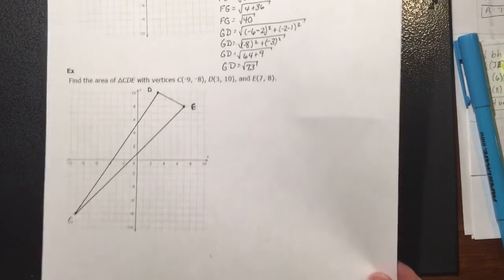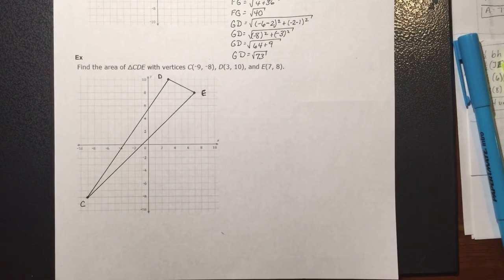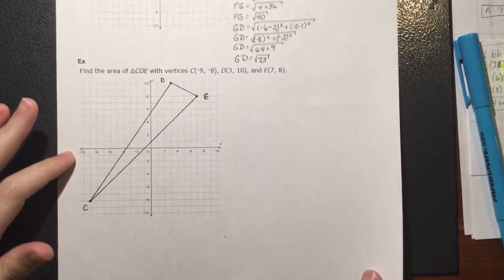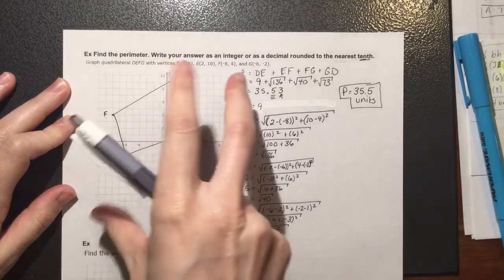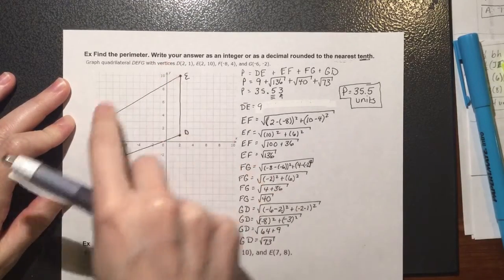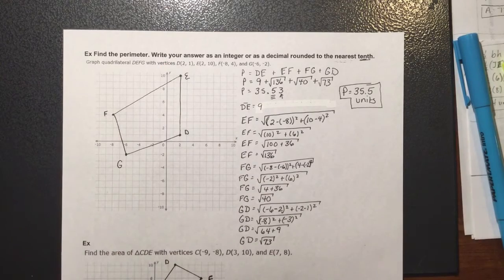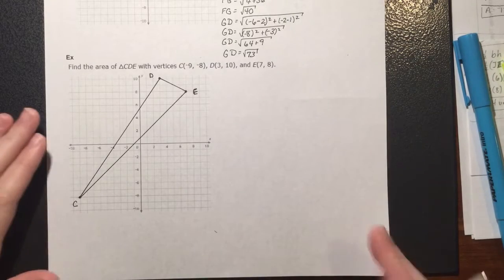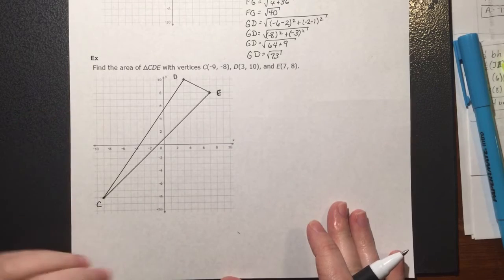Area and Perimeter in the Coordinate Plane Part 2 3 of 3